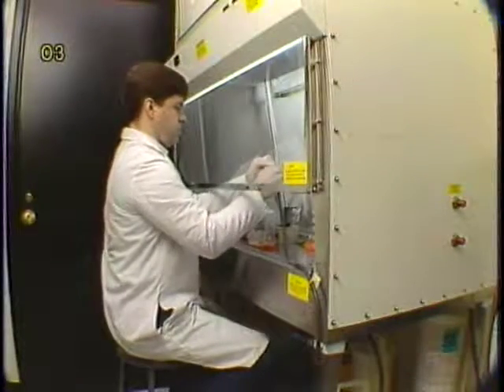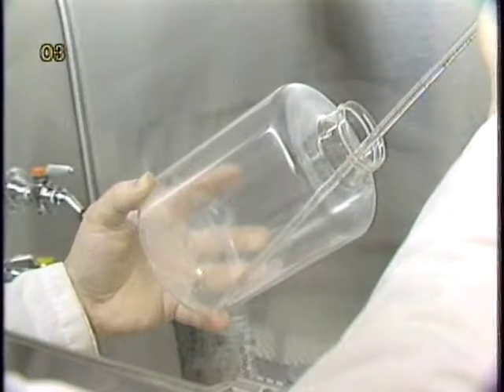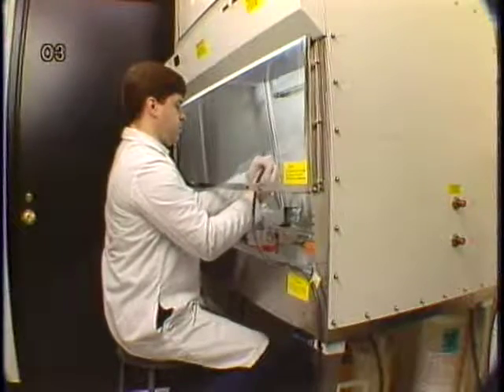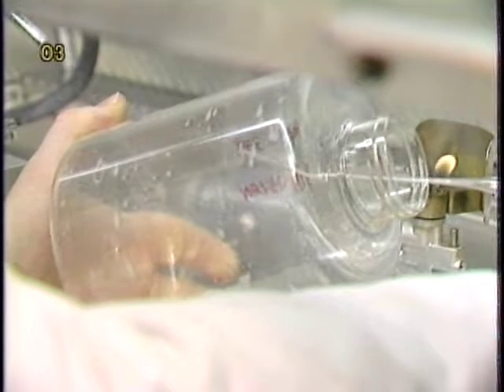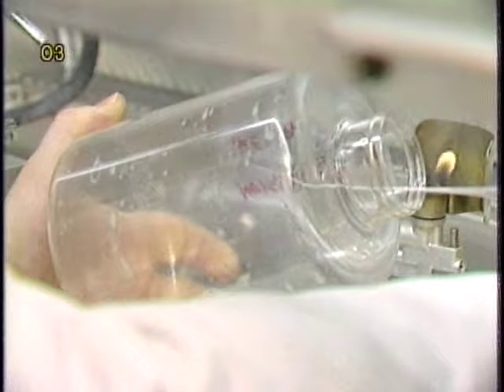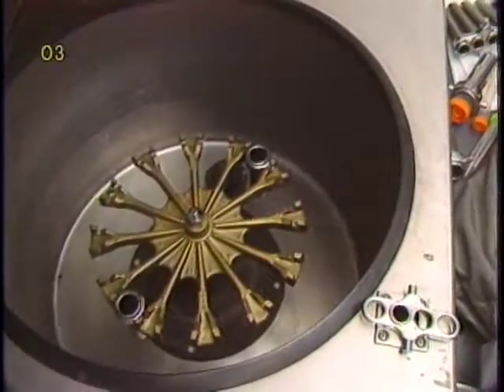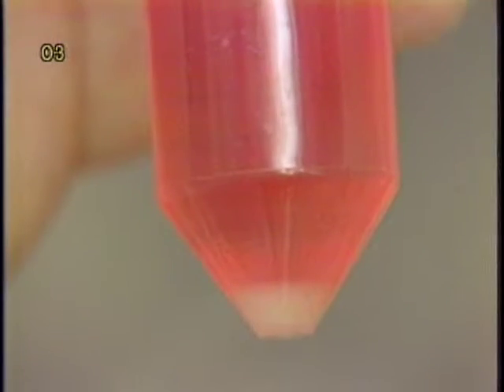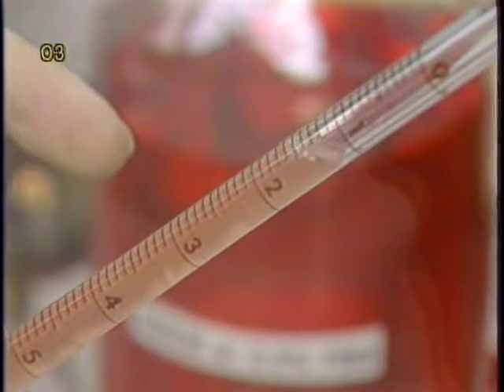3. Trypsinization // Microcarrier Techniques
Video 3: Trypsinization of Cells from Tissue Culture Flasks

Part of a series on laboratory techniques for microcarrier cultures filmed in 1990 at the University of Minnesota under the direction of Professor Wei-Shou Hu.